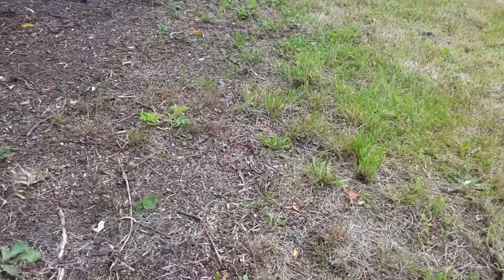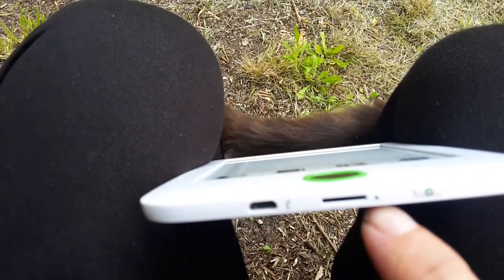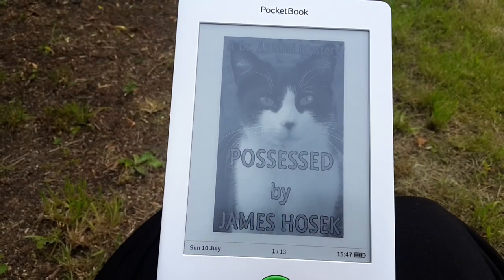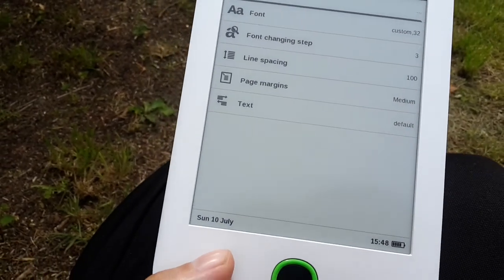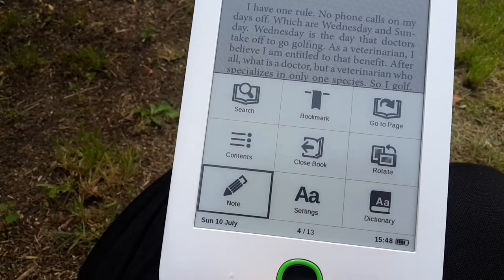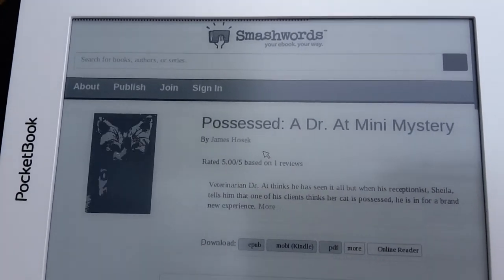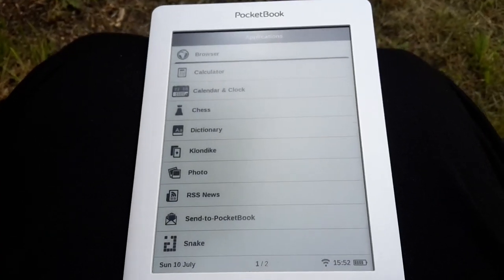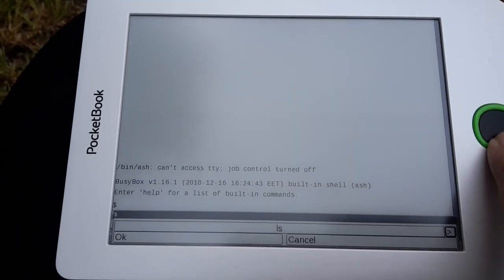A look at the Pocketbook Basic 2 (614) e-reader.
A look at the Pocketbook Basic 2 (614) e-reader. An 800x600 6 inch screen, 256MiB RAM, and 4GiB Flash storage. Powered by a 1GHz Allwinner A13 processor.